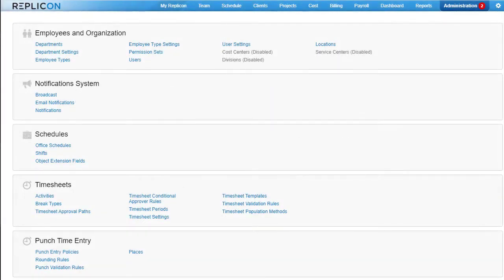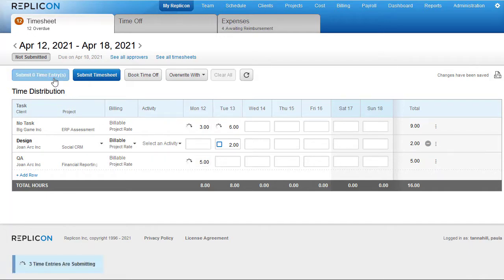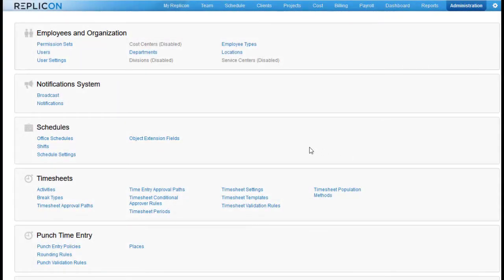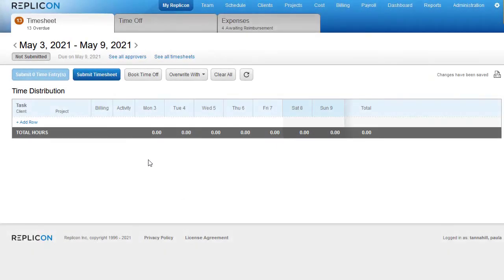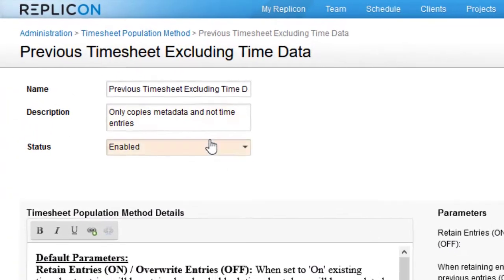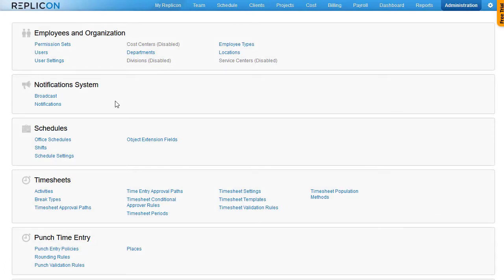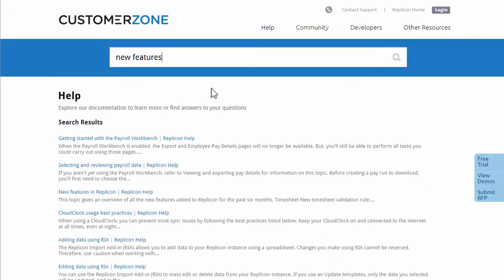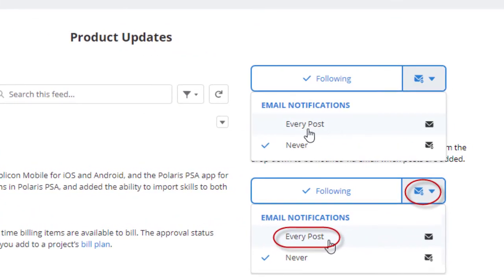Replicon New Features in Q1 of 2021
Find out what we added to Replicon in the first quarter of 2021.

I am Paula from Replicon and these are some of the new features we added in Q1 of 2021. it's now possible for users to submit individual time entries before they submit their whole timesheet. The purpose of this feature is to speed up billing.  A user can submit an entry as soon as they finish the work associated with that entry. Then the entry can be approved and exported right away without having to wait for the rest of the timesheet to be completed. This means customers can be built sooner for that time and billing amounts are paid sooner. Time entries are approved much like timesheets, but they have their own approval paths and entries can be exported using reports or the time workbench.

This feature can be enabled for users by checking the submit time entries option in the time distribution grid or in-out plus allocation timesheet templates. Replicon now supports hidden timesheet and time-off custom fields that you or our custom integrations team can populate using our API. In the UI any fields added on the timesheet or time-off settings pages are hidden by default.  Hidden fields are useful for storing things like identifier codes used in third-party integrations.

Since hiding these fields prevents users from editing them, we've added two new parameters to our two previous timesheet population methods. A new option allows entries from a user's last timesheet to be copied to a new row while retaining any new entries they've added.
Previously those entries would just not have been copied over.  Another new option prevents any entries without time from being copied. You can enable these options in our system-level timesheet population methods.

It's now possible to filter time by project name or project code whichever is your unique project identifier when using the time workbench. This is useful for customers who need to export time for specific projects only it saves them from having to filter for those projects host export.

You can now send department or region-specific welcome notifications to new users. However, note one limitation that group specific messages are only sent to new users if you add them via import or integration. Since those methods are the only methods that support assignment of groups when the user is being added.

Those are some of the new features we added in q1 of 2021. If you'd like more information, check out Replicon help or select the help link in your settings menu.

Click product updates and click follow. Then click the envelope icon and choose the every post option.

Video Highlights:

00:00 Introduction
00:20 Ability to submit individual time
01:06 Hidden custom fields
01:37 New options when copying from the previous timesheet
02:06 Project filter in the Time Workbench
02:29 Group-specific welcome messages
02:57 Conclusion

Grandfather clock sound was served by the freesound project and produced